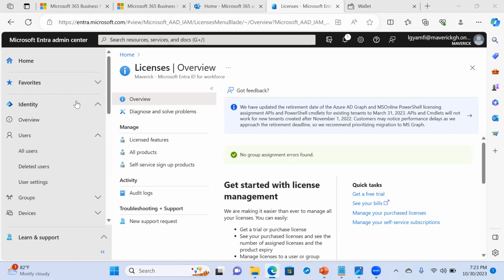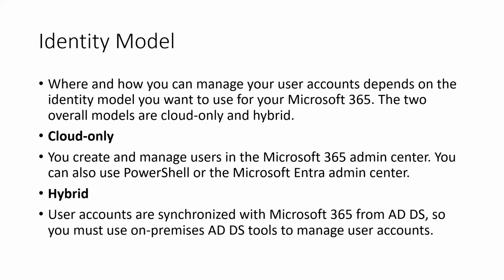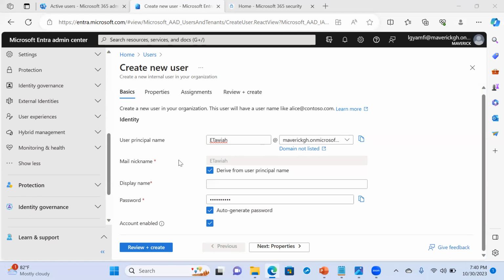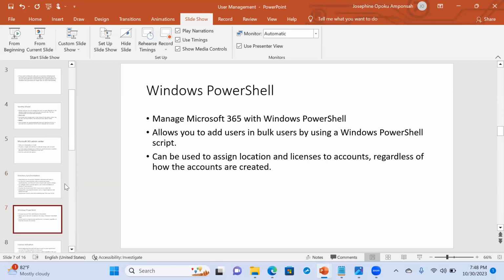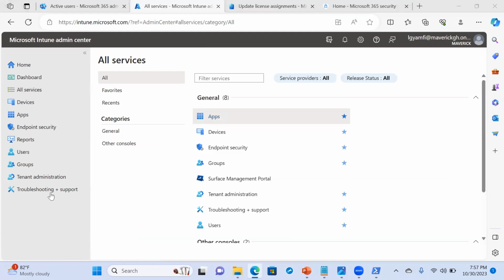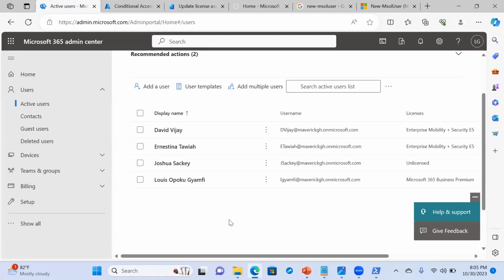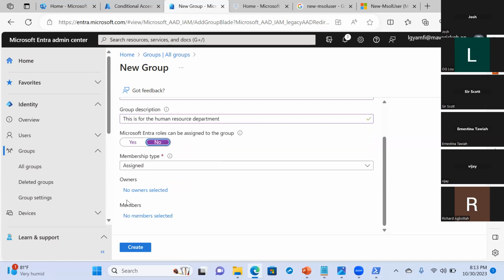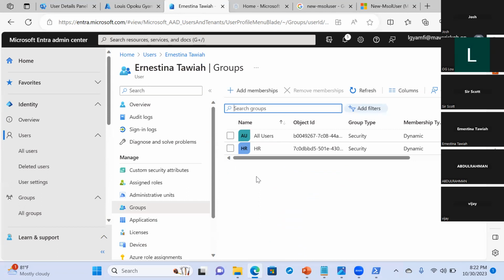Windows Server Administration Crash Course || DAY 13